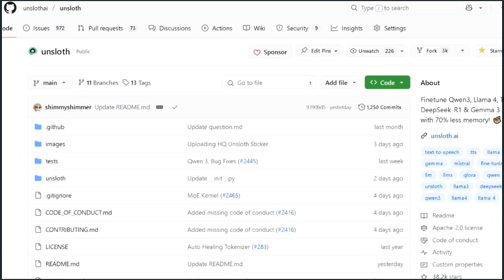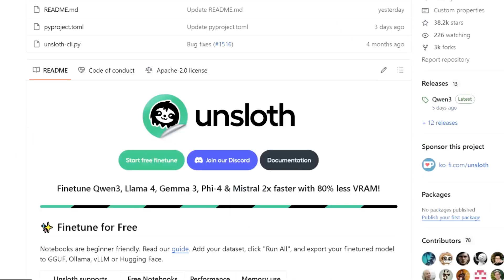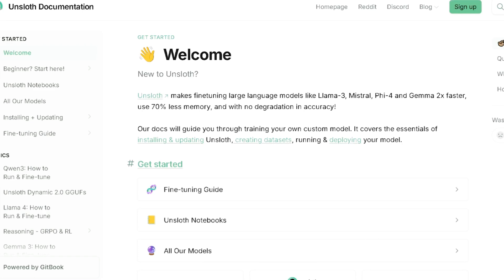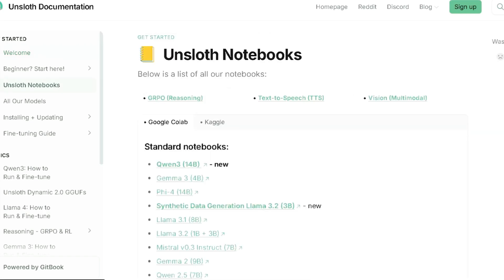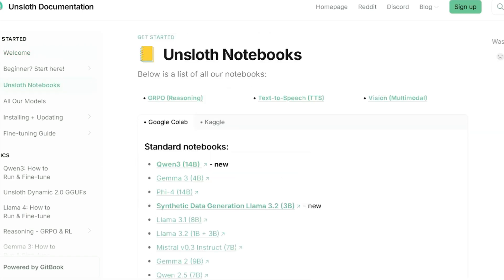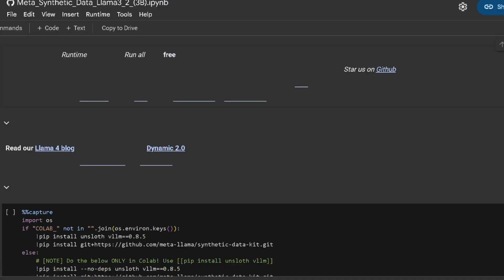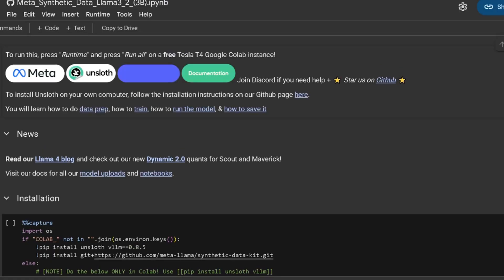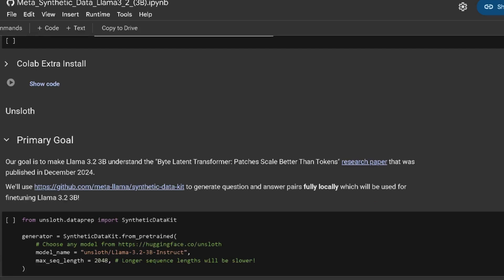Finetune Llama 4 Faster With Unsloth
Join Daniel Han-Chen, CEO of Unsloth AI, in this insightful session from LlamaCon as he delves into the cutting-edge advancements in training Llama models. Discover how Unsloth AI is revolutionizing the process of training Llama 3 and 4 on platforms like Google Colab and Kaggle. Learn about their groundbreaking Dynamic Quantization method, which significantly enhances model performance and efficiency.

Explore the impressive capabilities of Llama 4 Maverick, known for its unmatched inference speeds and cost-effectiveness. Daniel shares how Unsloth enables users to fine-tune Llama 4 models 1.5x faster, use 50% less VRAM, and achieve 8x longer context lengths. This session is a must-watch for developers and organizations looking to optimize their AI models for performance and cost.

Key Highlights:
- Simplified training workflows for Llama models
- Dynamic Quantization for enhanced performance
- Llama 4 Maverick's superior inference speeds
- Cost-effective solutions for AI model training

Don't miss out on the opportunity to experience the power of Llama 4 with Unsloth. Watch now and take your AI projects to the next level!